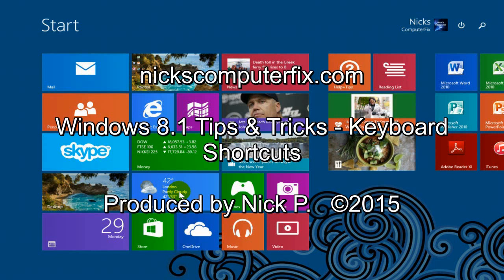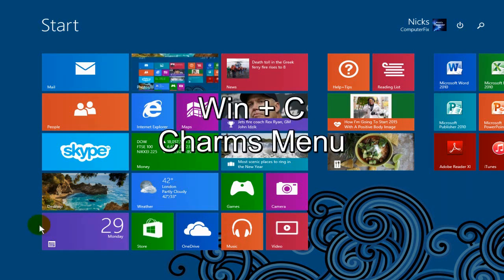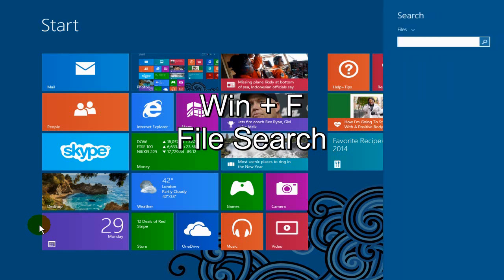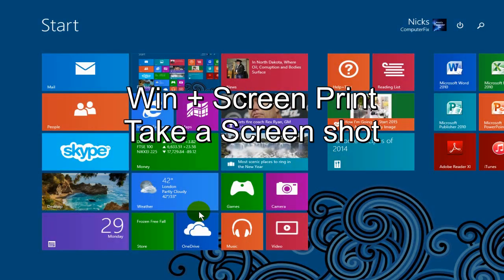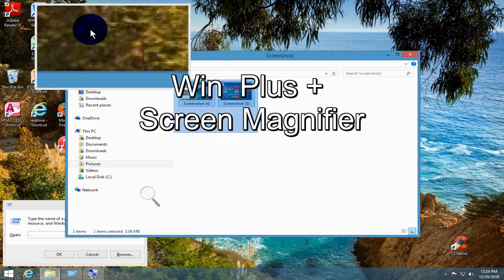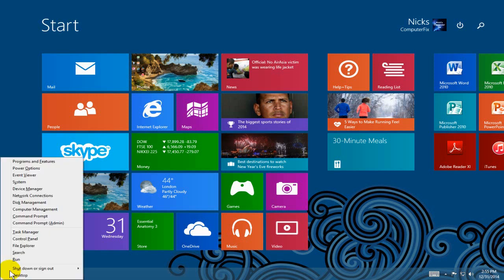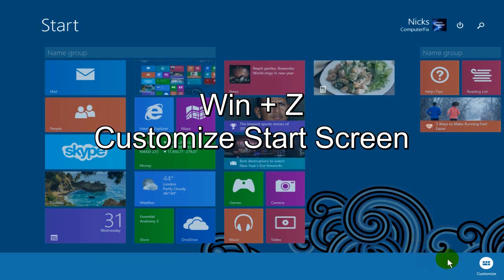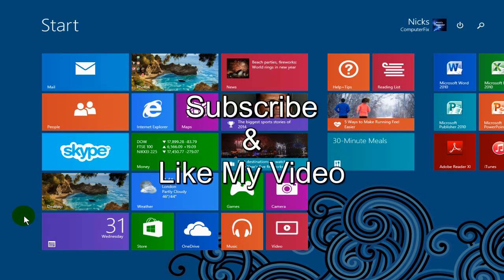Windows 8.1 Tips & Tricks - Windows 8.1 Keyboard Shortcuts - Free & Easy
Beginners tutorial on Windows 8.1 tips and tricks using your keyboard. Over 10 Windows 8.1 tutorial keyboard shortcuts that make it easy to navigate quickly around Windows 8 & Windows 8.1. Keyboard shortcuts are virtually faster than using your mouse or touch screen.